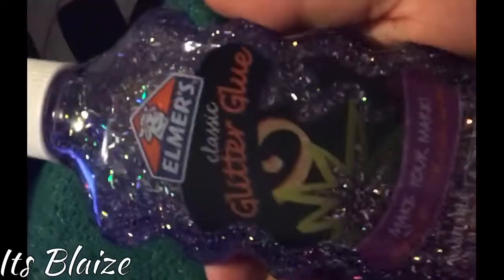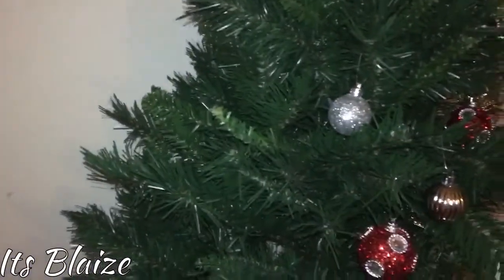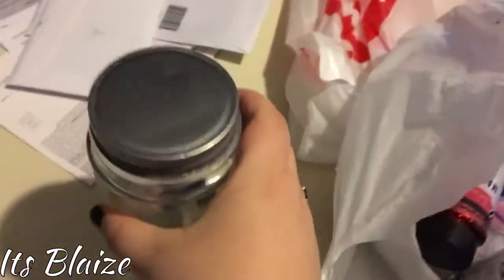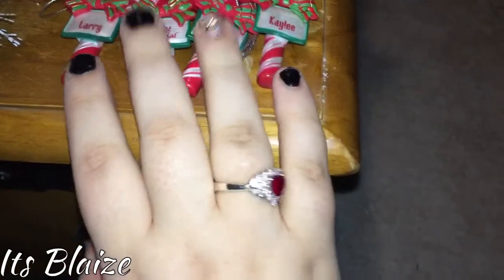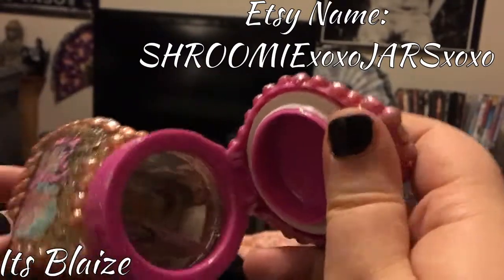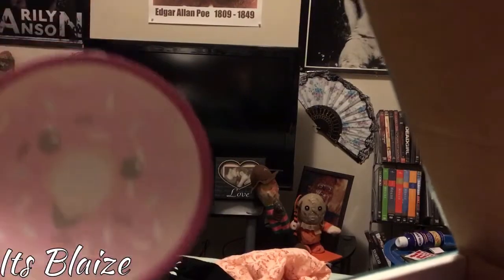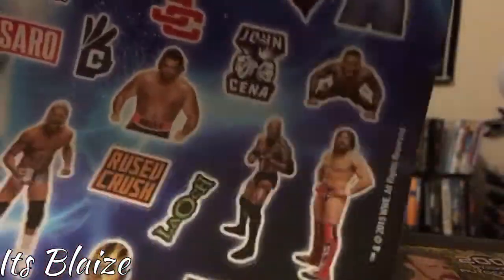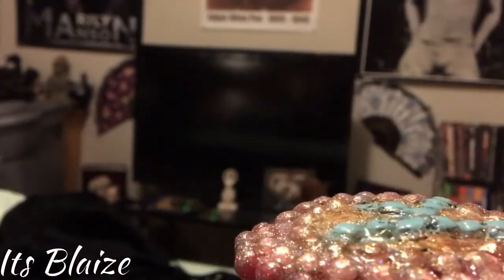VLOGMAS 2016 Chapter 2: DYI Glitter Jars, Tree Lights, Calling Santa, PO Box Package! | Its Blaize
:::::::OPEN ME UP!!!::::::

Another successful day of VLOGMAS!!! Hope you guys are havin a great Holiday so far!!!

+Britt's Etsy Shop Name: SHROOMIExoxoJARSxoxo

☥WANNA SEND ME SOMETHING?!
HERES WHAT TO DO!

This is the temporary address you can send me anything that you would like! I am doing this for you guys because you've all been asking me for so long to open a PO Box so you can all send me items in the mail.

☥ ATTENTION LARRY ⬅You MUST write this name
HDS 1710 Briargate Blvd.
Suite 471 Colorado Springs, CO
80920
((PLEASE let me know if and when you send anything))

☥ Prizes may be subsituted for items of equal value if they become unavailable before contest ends . I'm very sorry, but when/ or if happens it is out of my hands, and I always make every effort to obtain the original item

☥MY SOCIAL MEDIAS:
☠Facebook.com/ItsBlaize
☠Twitter: ItsBlaize13 (i almost never go on here)